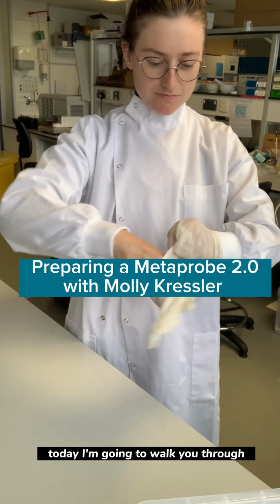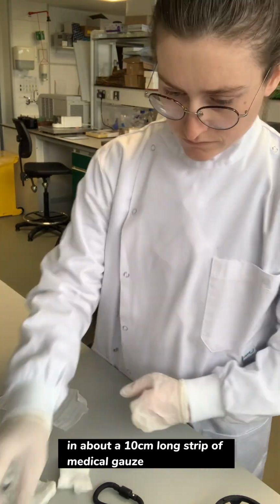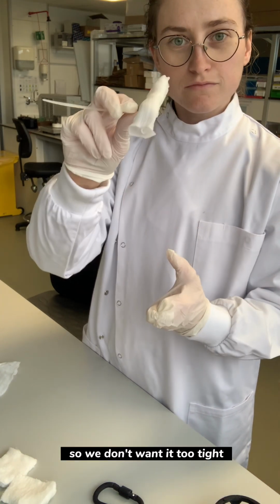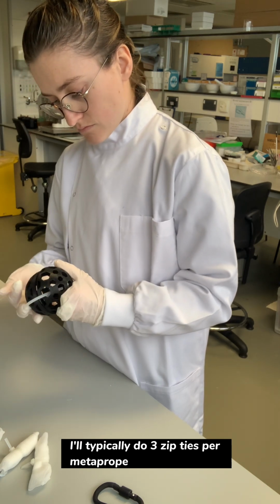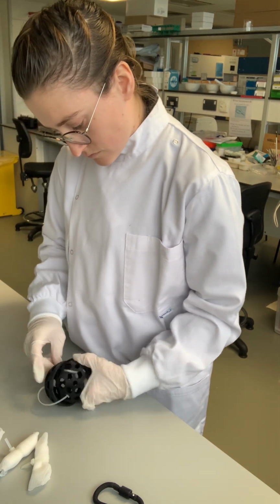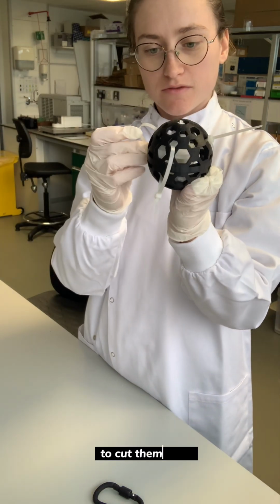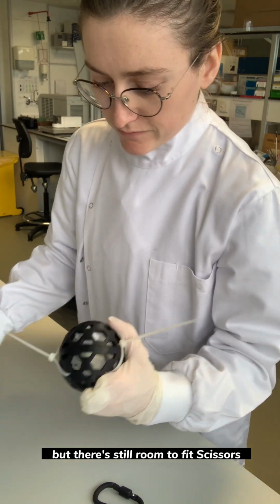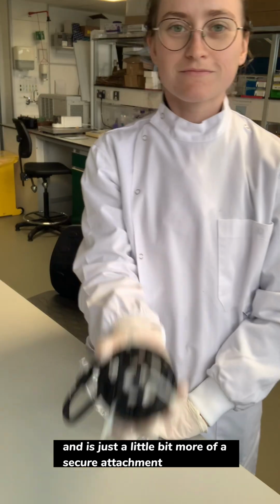Assembling a Metaprobe 2.0 for sampling eDNA in the marine environment.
Part of the 'eDNA in the Cornish Blue' project at the University of Exeter Cornwall Centre for Ecology and Conservation, lead by Molly Kressler.